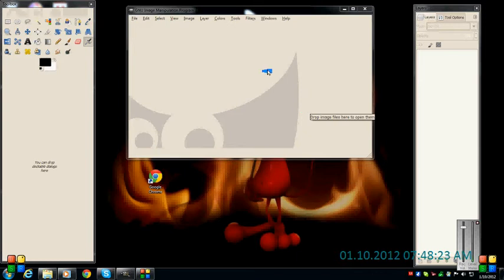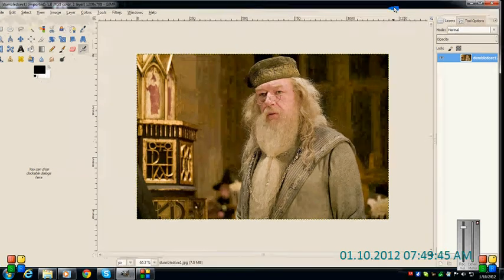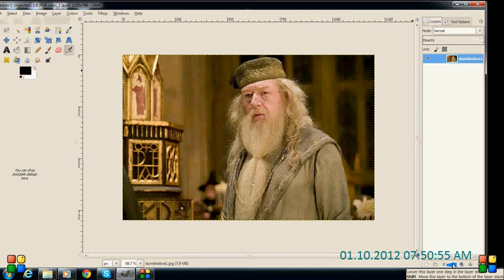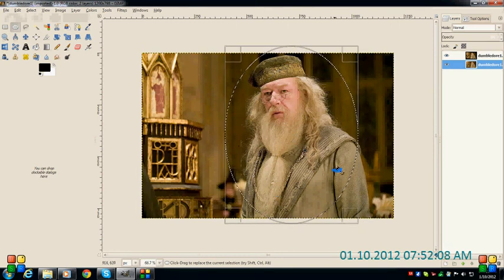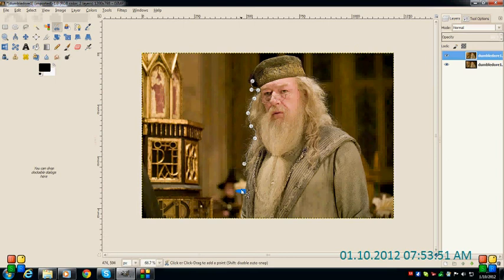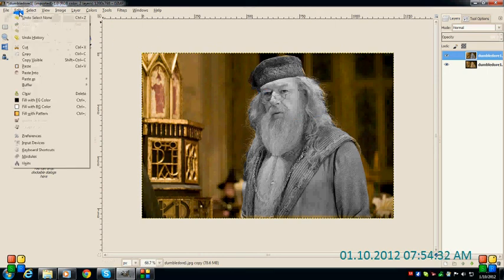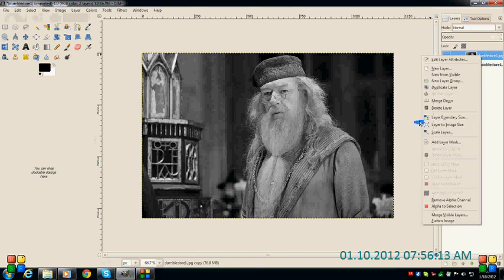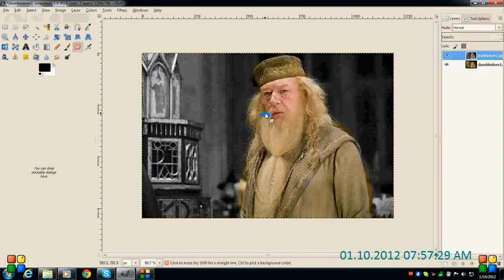Gimp Lesson Two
Gimp Lesson Two. Setup Gimp, Selection Tools, Alpha Channel, Black and White Photo, Using Layers